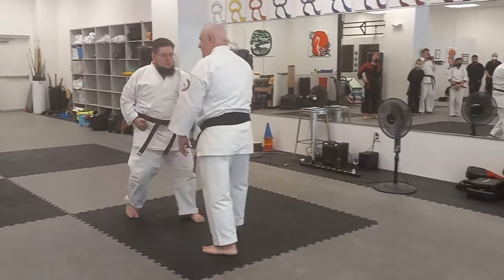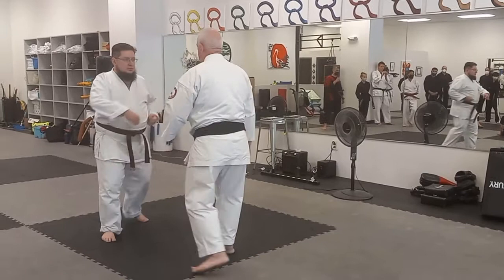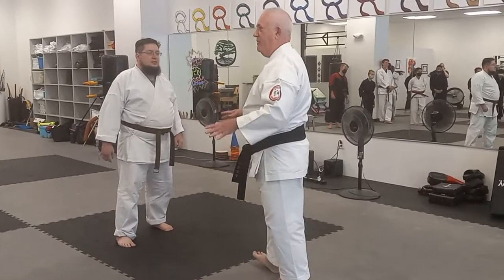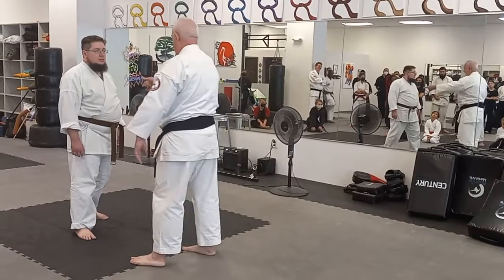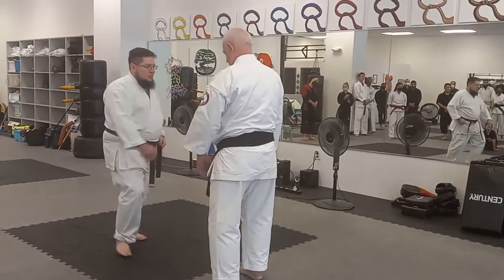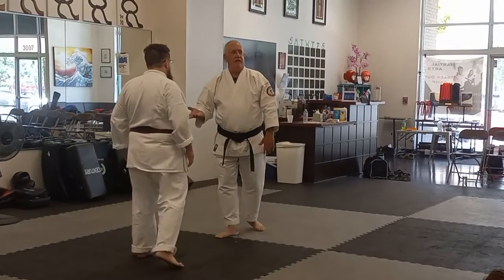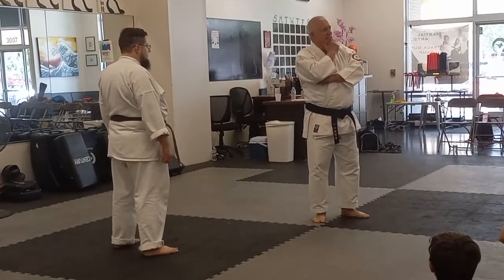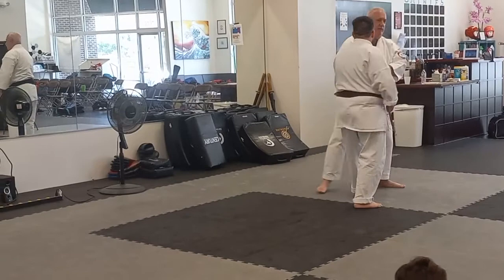Two Hands Meet In The Air Pt 1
Exploring the concept of "Two hands meet in the air, suddenly enter" with some basic blocking techniques from Isshin-ryu Karate. I was amazed and pleased with the seriousness and attentiveness of some of the younger students in attendance. Everyone seemed to have a wonderful time.